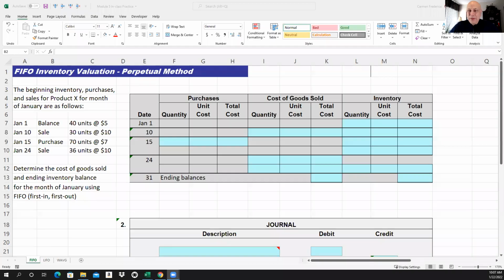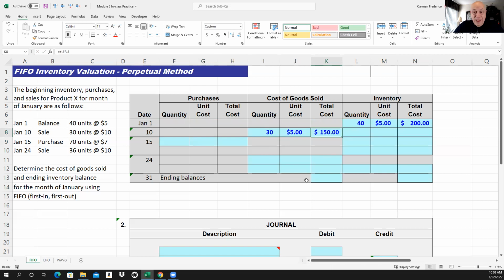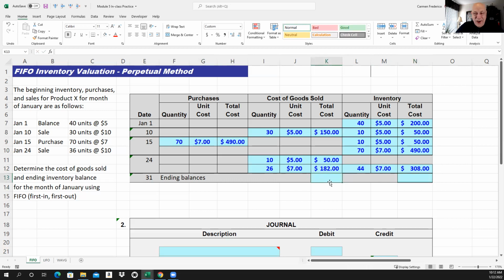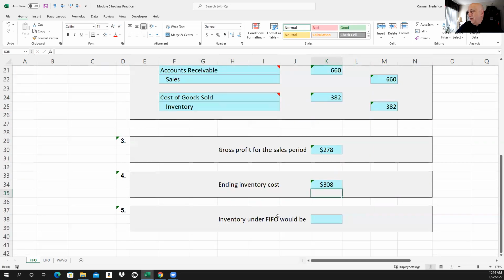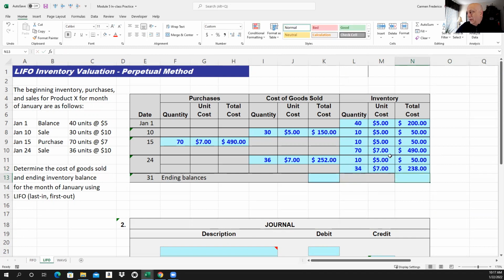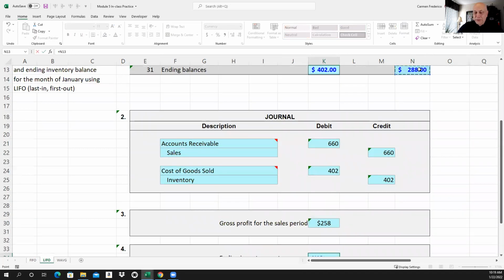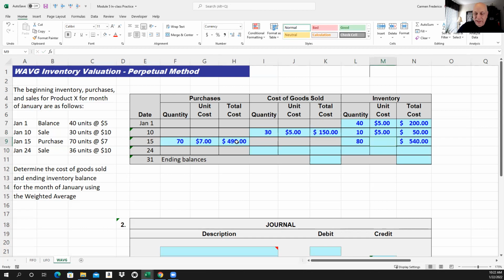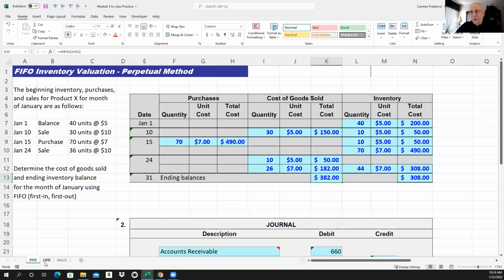Accounting for Inventory using FIFO, LIFO, Weighted Average (Perpetual Inventory Method)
This video walks through the mechanics of accounting for inventory and cost of goods sold using the three inventory valuation methods (FIFO, LIFO, and Weighted Average) under a perpetual inventory system